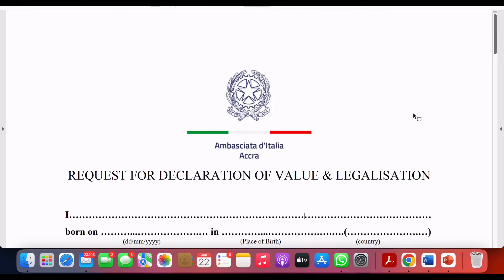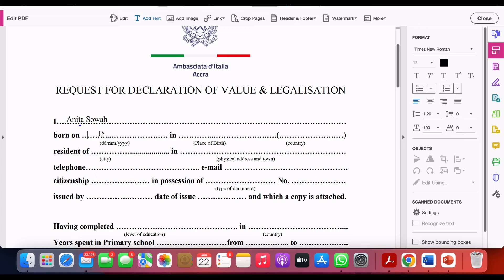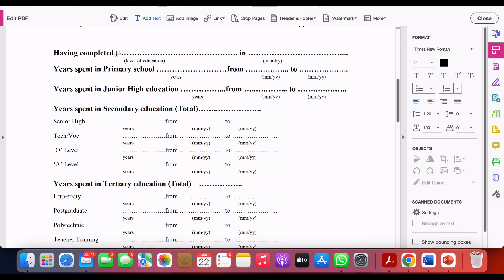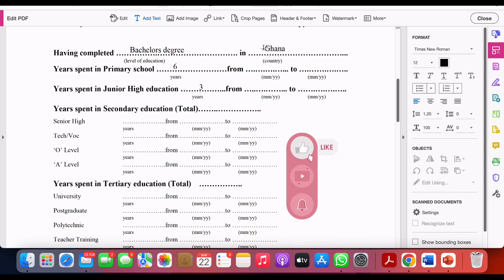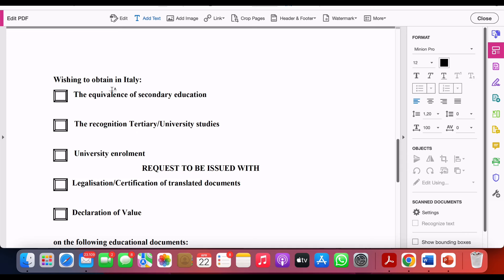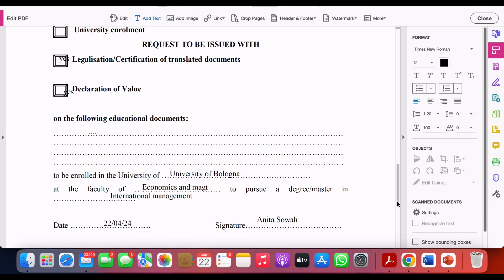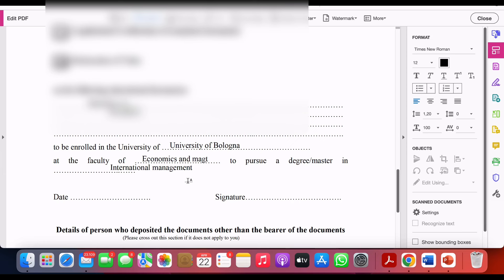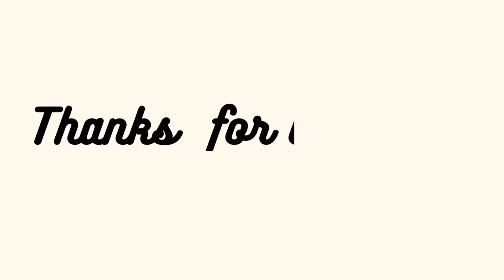HOW TO FILL DECLARATION OF VALUE REQUEST FORM FOR ITALY| STUDY IN ITALY 2024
Why Study 📚 in Italy? Most Int'l students choose Italy 🇮🇹 as their study abroad destination because of how affordable it is compared to other European countries and the quality of Education. Aside. these, Italy has a unique and world-class education system, rich history and culture, and stunning scenery.

FaceBook Page: Royal Ann's Corner